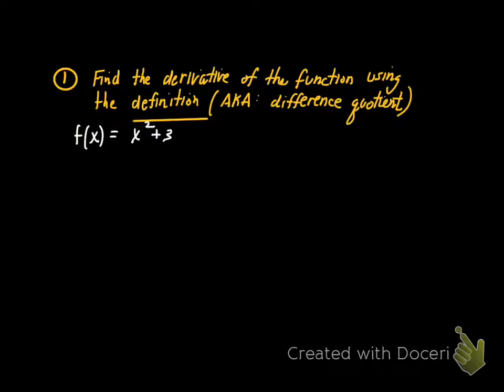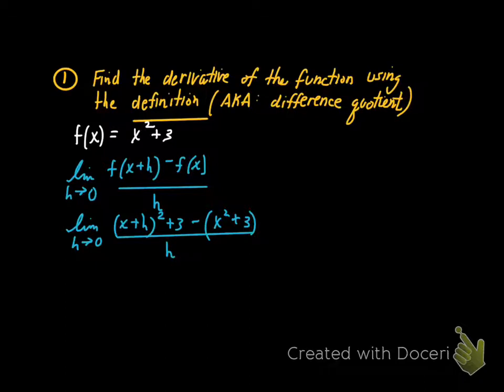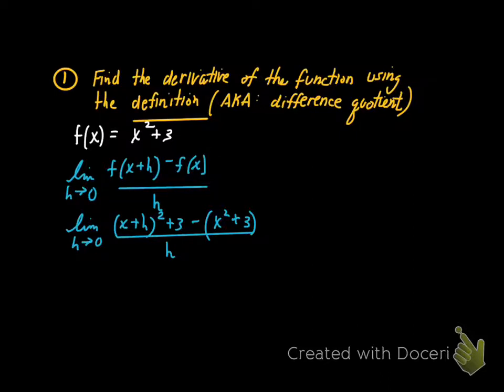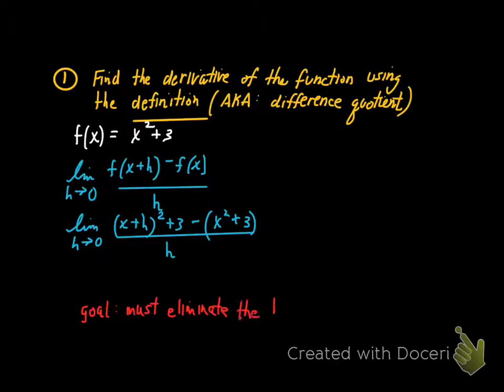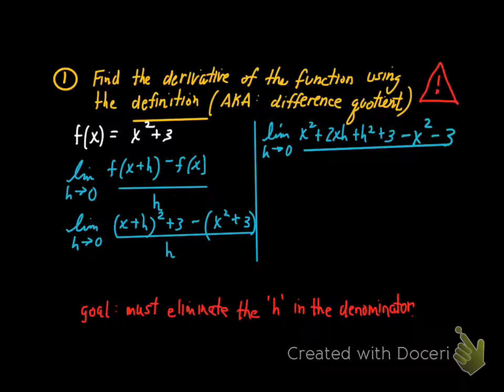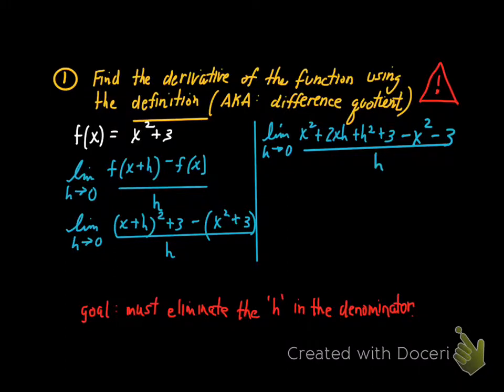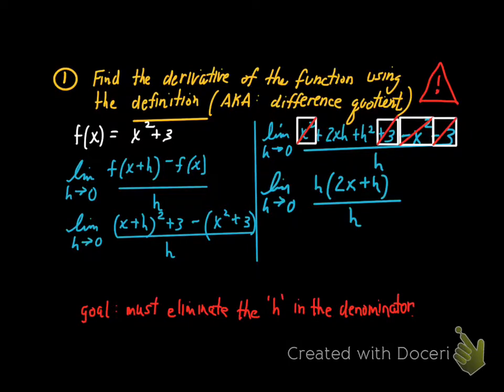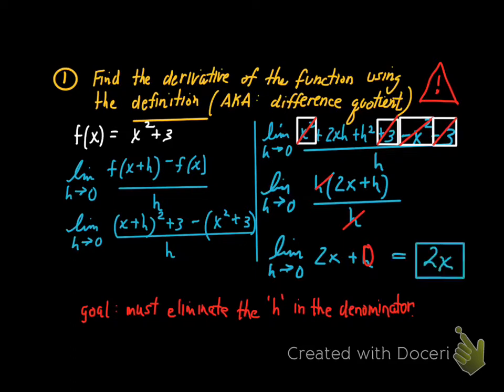Definition of Derivative Example #1 (easy)